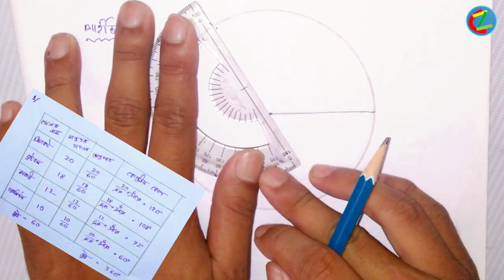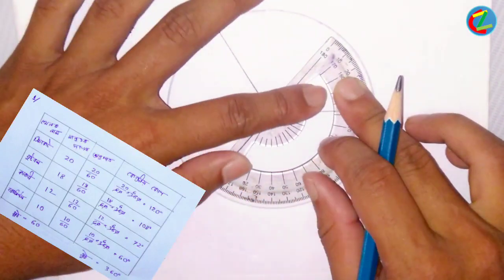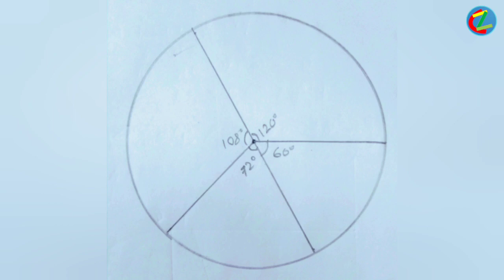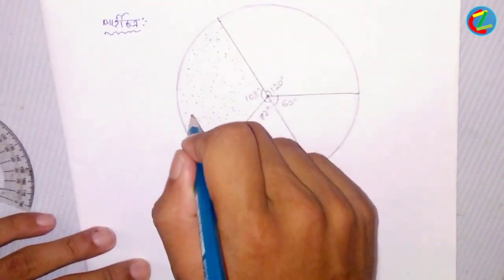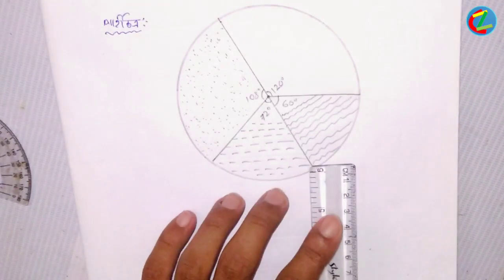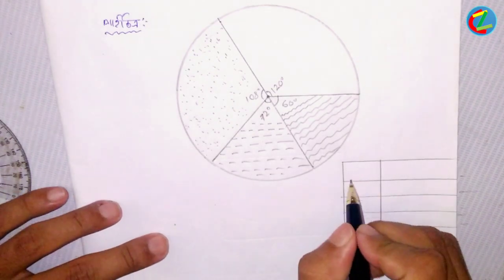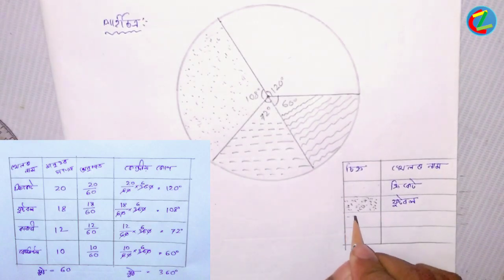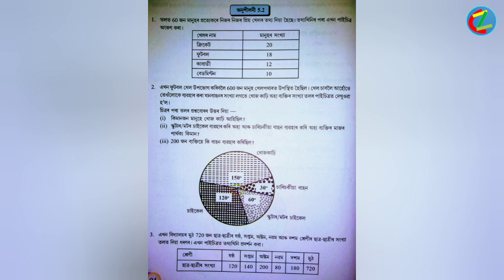Exercises: 5.2 queation No.: 1 (Part:1) Class (VIII) mathematic solution in Assamese (অসমীয়াত)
question-1
SCERT-ASSAM